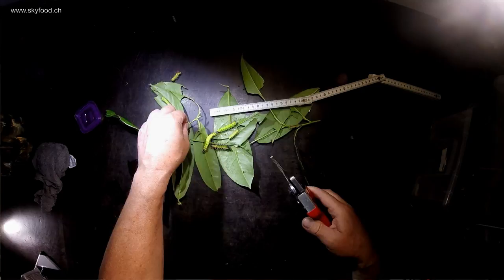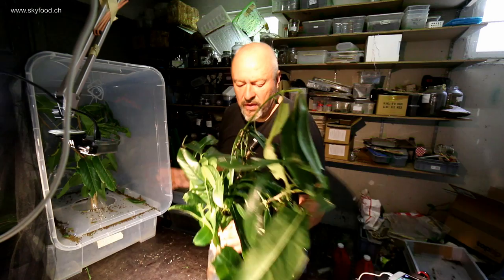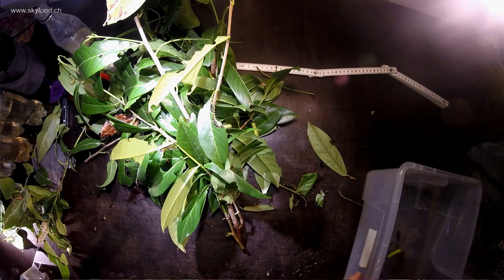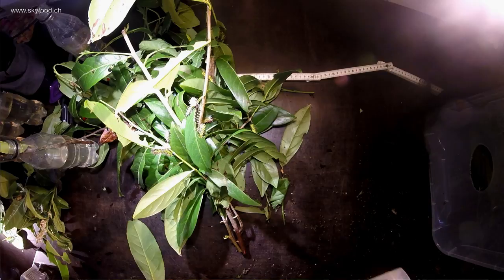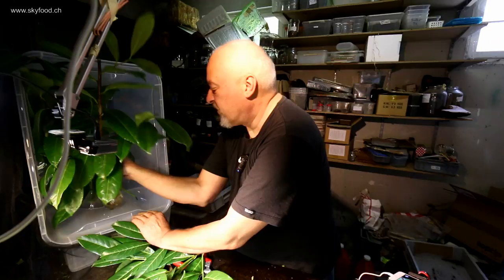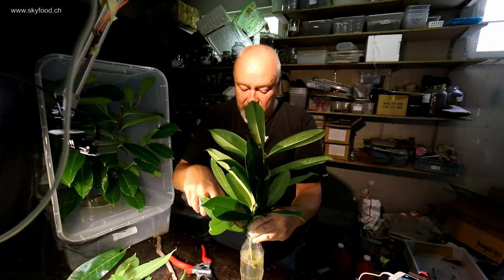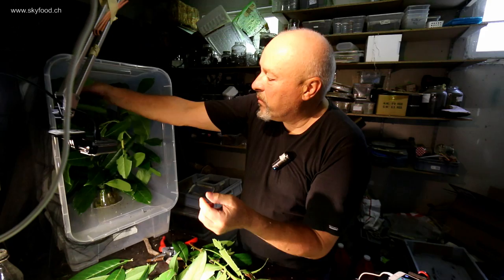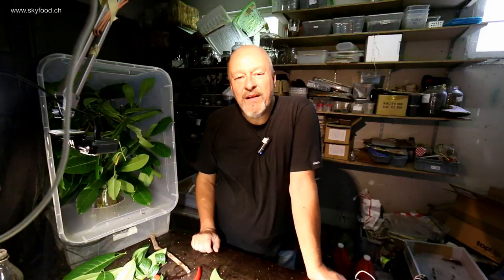Antherina suraka - Changeing the fodder plant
The first caterpillars of the edible Madagascan Silk moth are in stage L5.